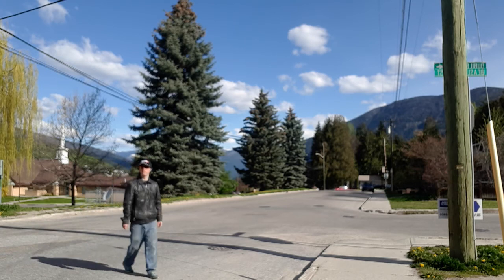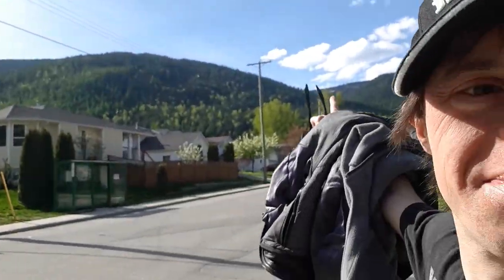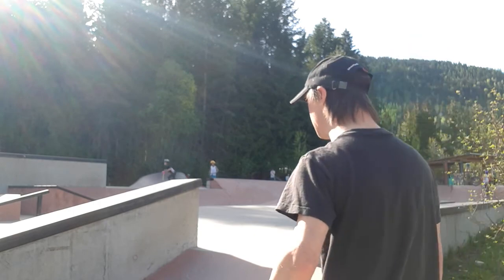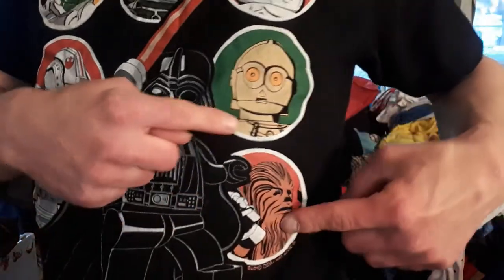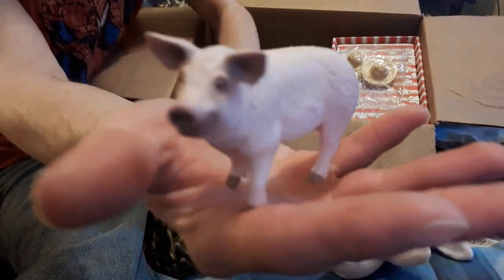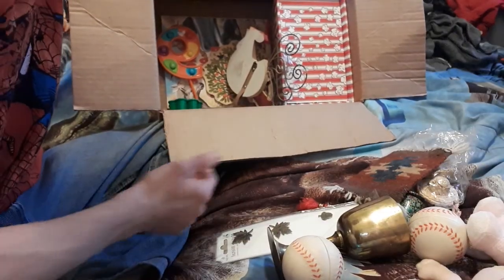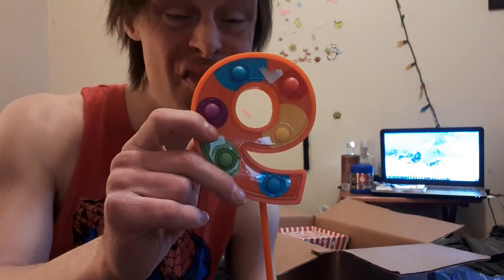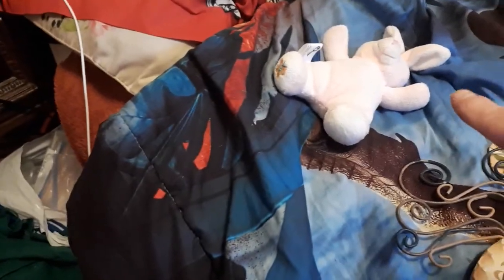A Very Stylish Vlog Featuring Unboxing The Shopping Box#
Hope You All Enjoyed Watching This Video Filled With Cool Info And Other Amazing Exciting Views As Well As The Unboxing Again Thank You All So Much For Watching These Cool And Amazing Videos Filled With Such Incredible Video Content So Plz Stay Tuned Other Amazing Videos Just Around The Corner

This Is From Yours Truly Rhys